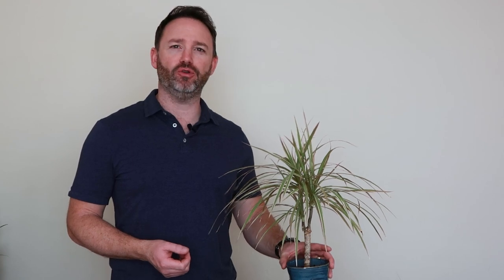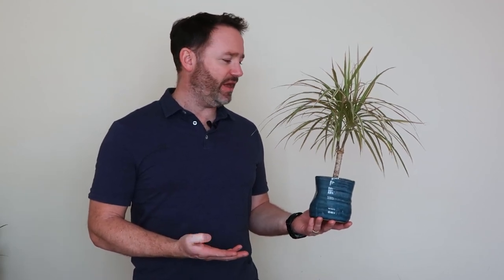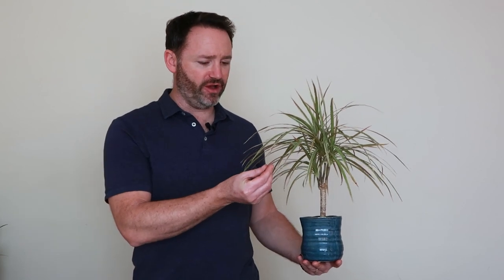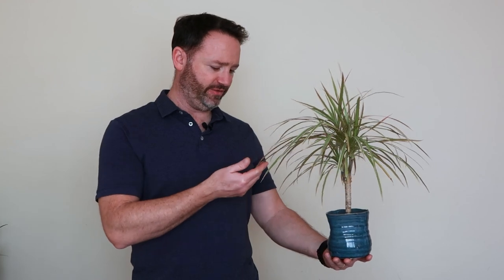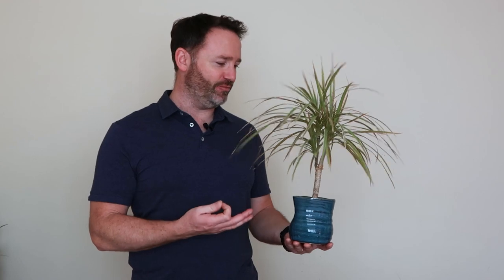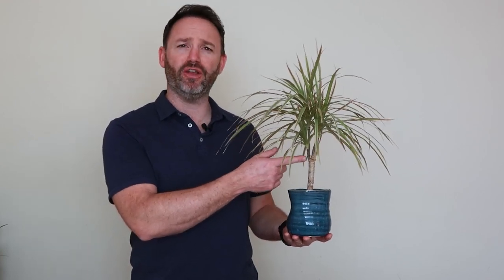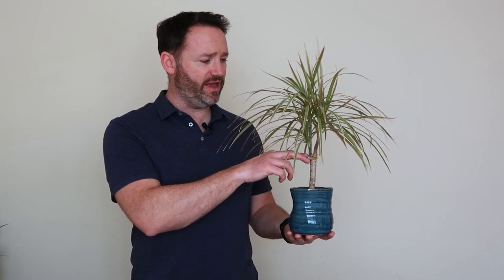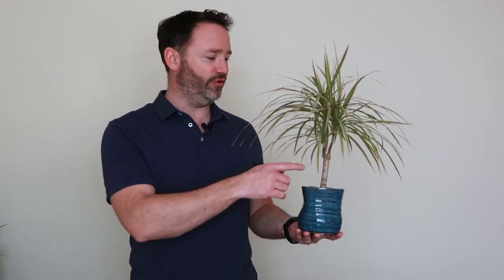Madagascar Dragon Tree Houseplant Species Guide | Dracaena Marginata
Houseplant Review: Madagascar Dragon Tree - Dracaena Marginata

The dragon tree is an easy plant to keep indoors, it's very tolerant of different light levels, humidity and can tolerate colder temperatures too. I keep this Dragon tree in my front porch where it regularly gets down below 10C overnight and it's always been happy, it will also get over 30C in the summer and it's still a happy lil plant!

 As long as you let it dry out somewhat between waterings so it's roots aren't always wet it should do very well.

Let me know what you think of this houseplant in the comments if you have any tips of your own I would love to hear them.